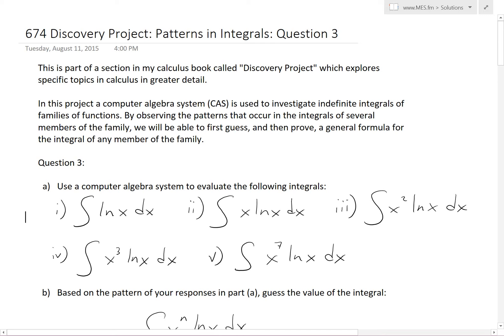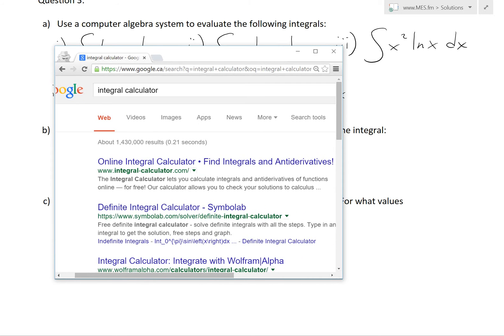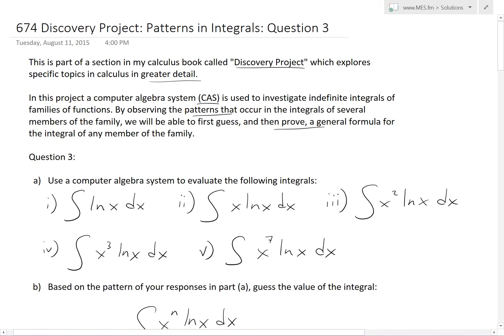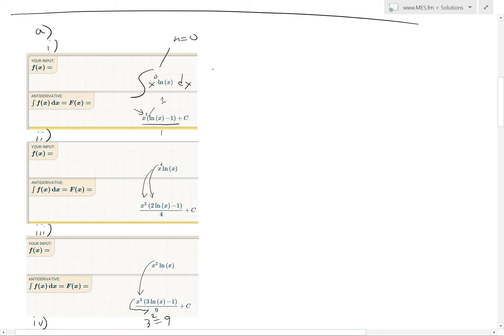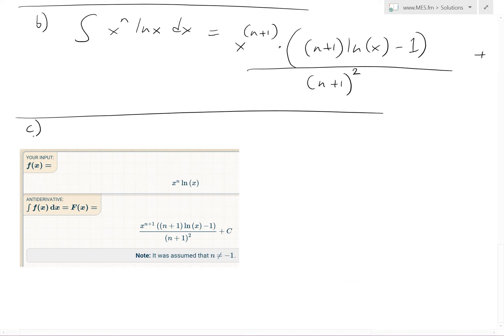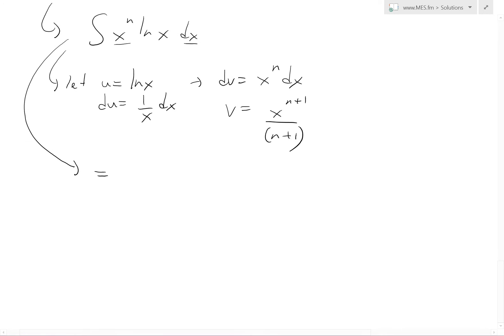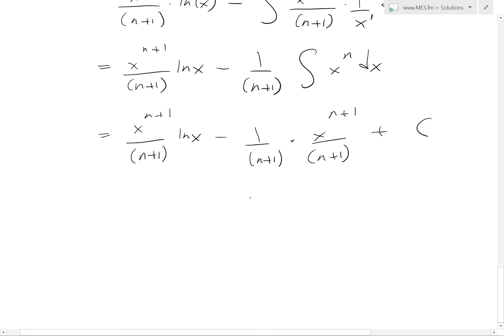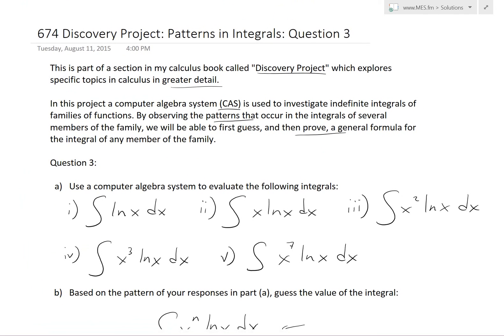Discovery Project: Patterns in Integrals: Question 3: x^n * ln(x)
In this video I go over Question 3 of the Patterns in Integrals Discovery Project which explores how using a Computer Algebra System (CAS) to solve and find patterns of families of integrals can be used to derive integral formulas. In this question, I go over the family of integrals of the form x^n*ln(x) where n is not equal to -1. I derive the formula for the integral by guessing using the pattern in the integrals and prove that it is actually the case with the method of integration by parts.